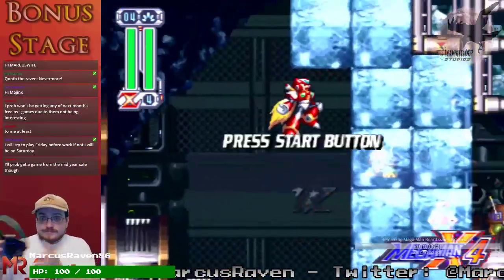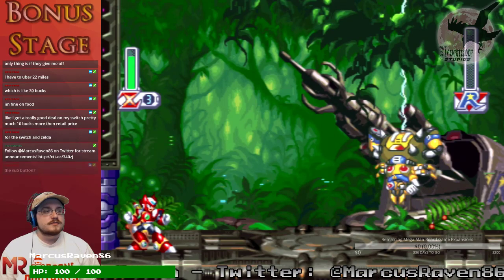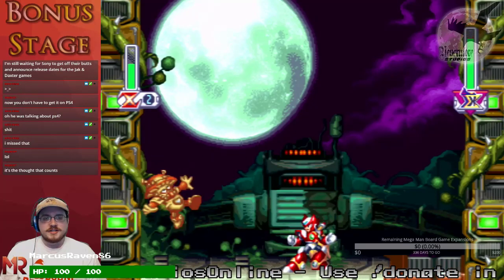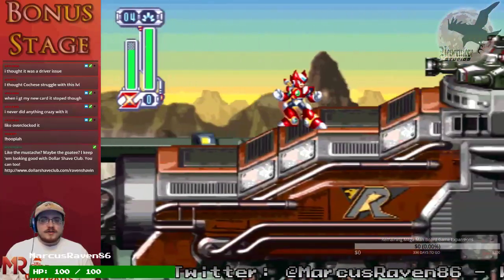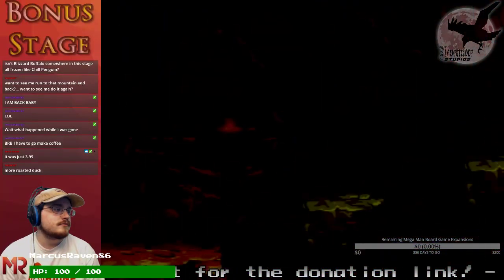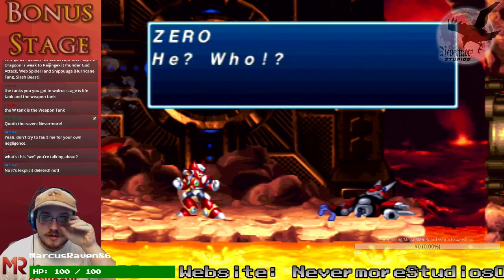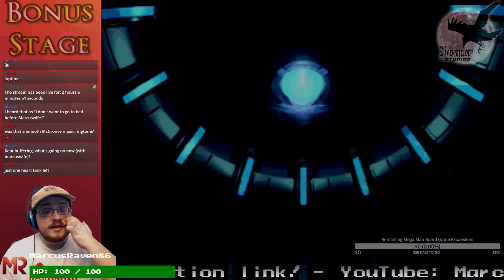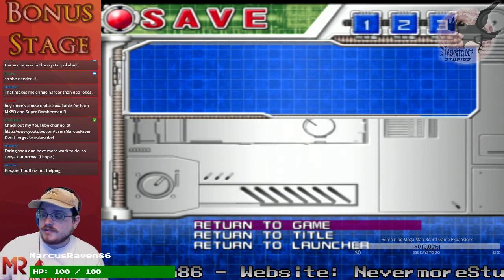Bonus Stage: Mega Man X Collection [PSX] - MMX4 Pt. 1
ALMOST got through Zero's playthrough. ALMOST.